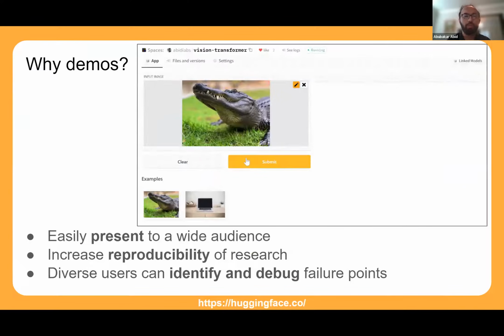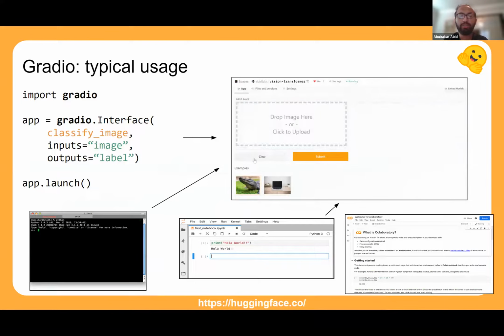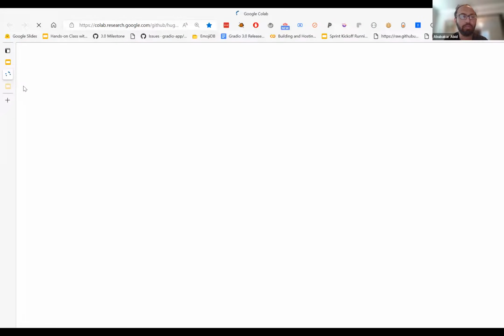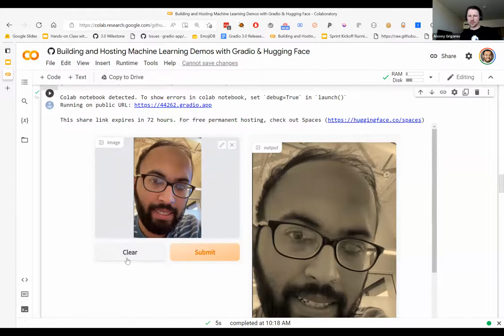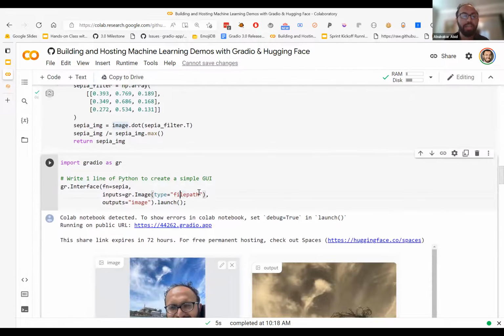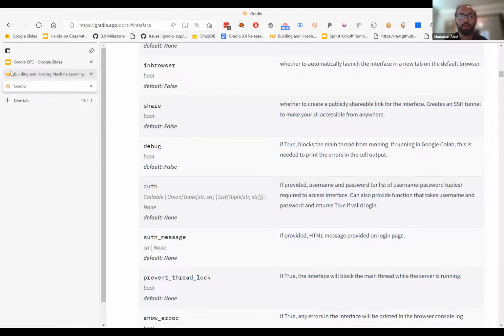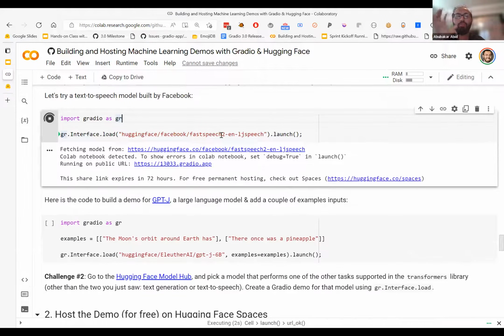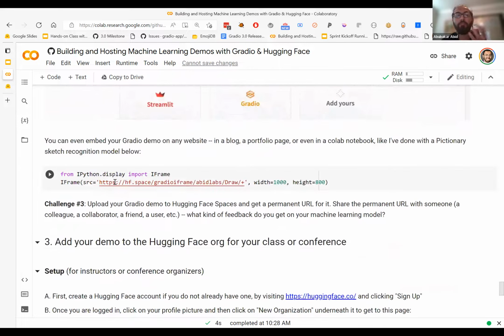Open-Source Spotlight - Gradio - Abubakar Abid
Gradio: Create UIs for your machine learning model in Python in 3 minutes

We talked about:

00:00 About Abubakar and intro to machine learning demos
01:33 Gradio
02:40 Why are demos important?
03:42 The OLD way to build demos
04:20 The NEW way to build demos
05:38 Gradio: typical usage
06:23 Hosting demos on Hugging Face Spaces
08:20 Hands-on tutorial for Gradio demo (Sepia Filter)
14:15 The Gradio docs
17:30 Another example of a Gradio demo (Musical Tone)
18:40 Demos from models on Hugging Face Hub
22:45 Who works on Gradio?
25:35 Future plans for Gradio